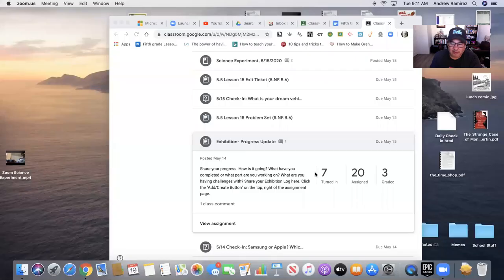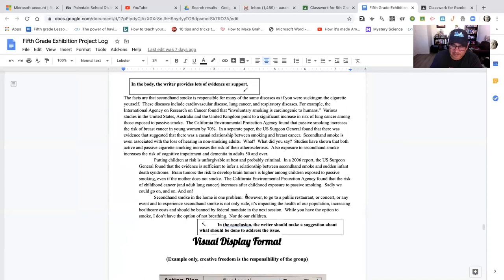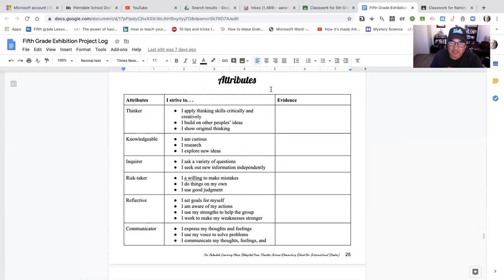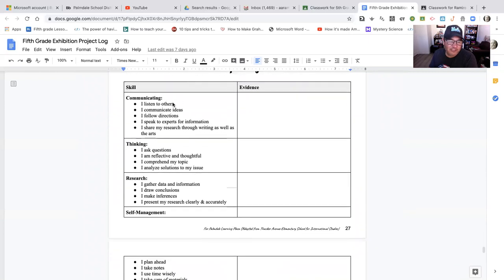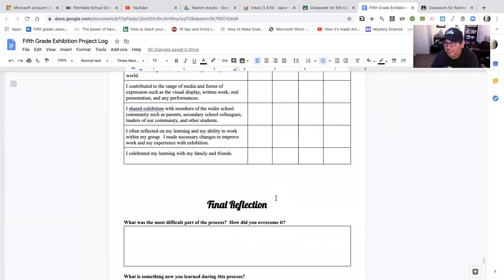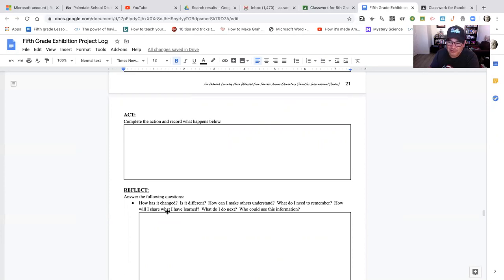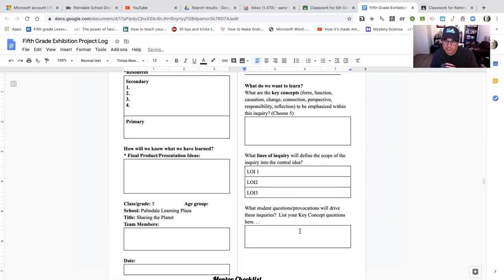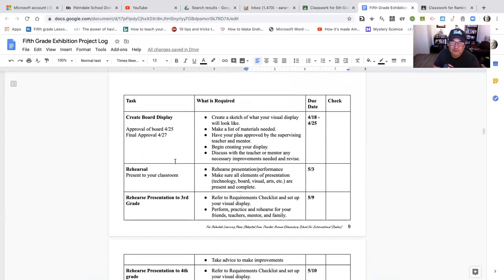Exhibition: Essay to Reflection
Second part (final) of Exhibition